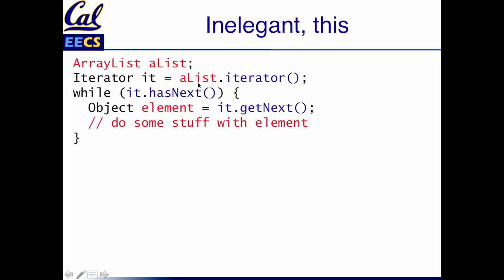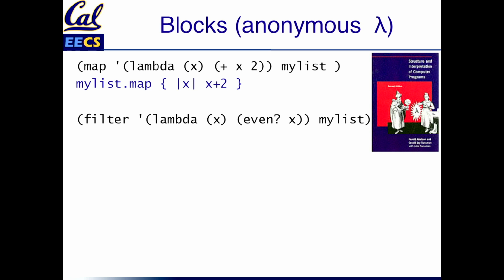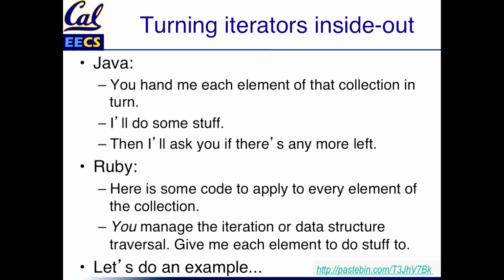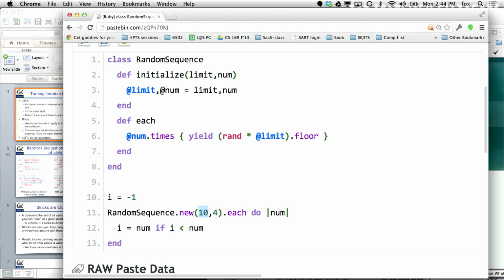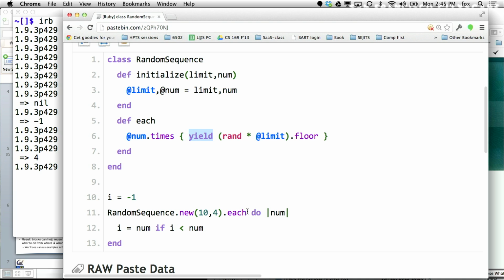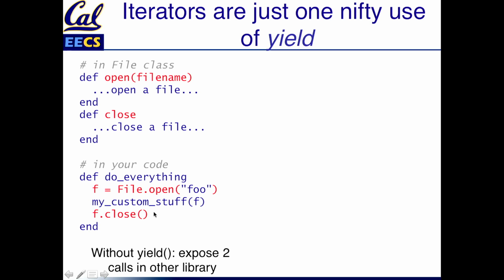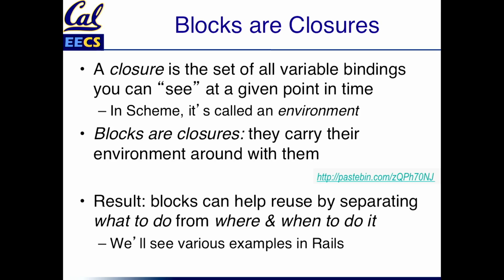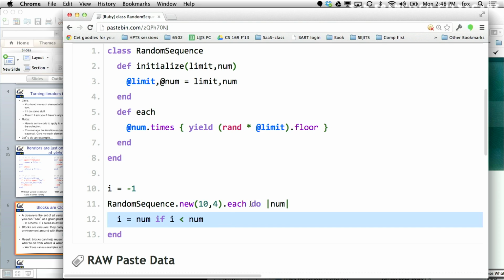CS169 v13 w3l1s1